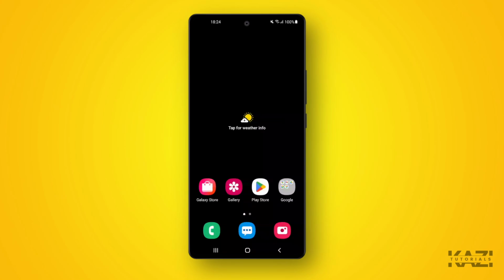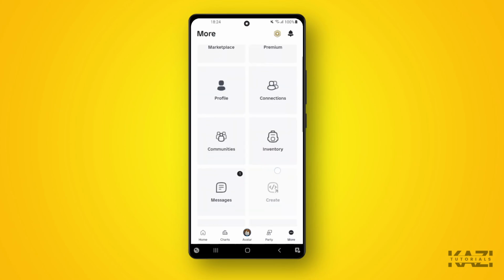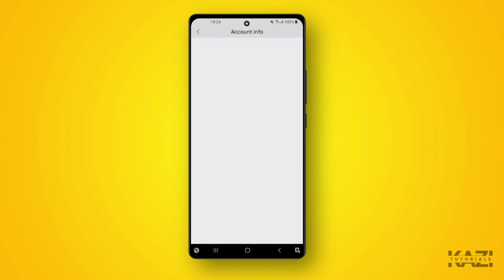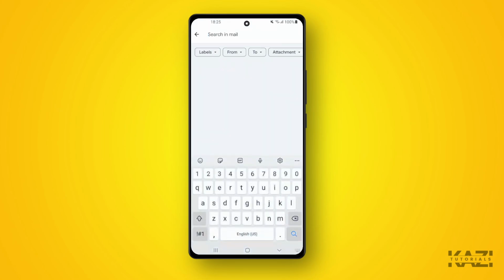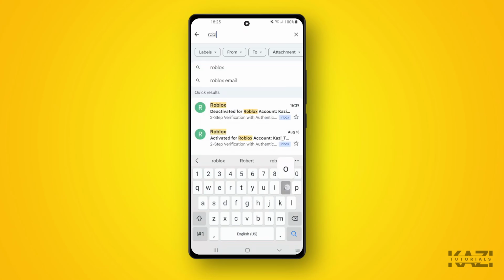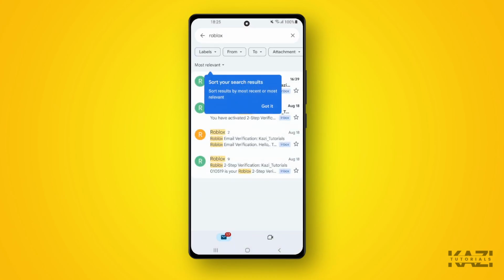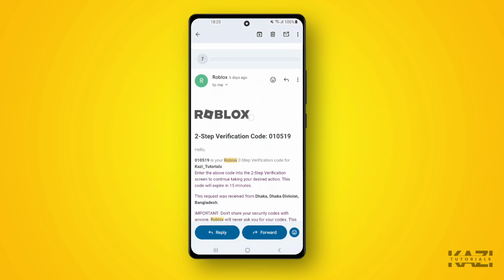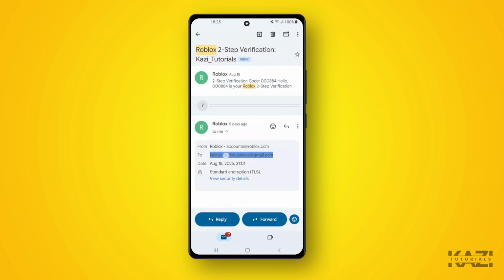How to Check your Email in Roblox Phone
Hey Everyone, Welcome to Kazi Tutorials! In this video, I'm going to Show you how to check your email in roblox phone.